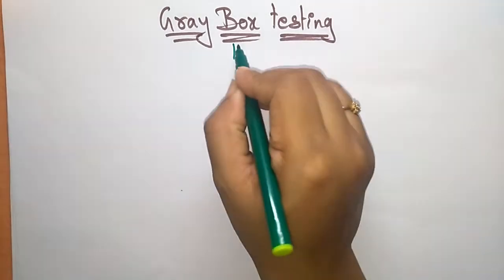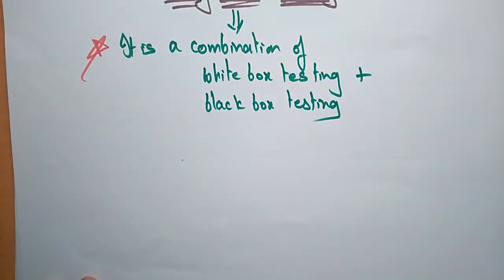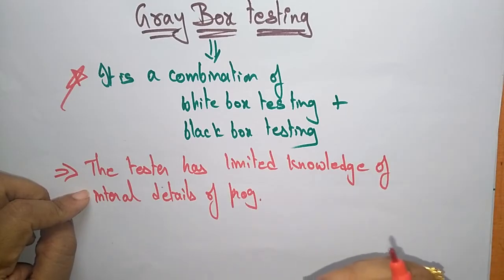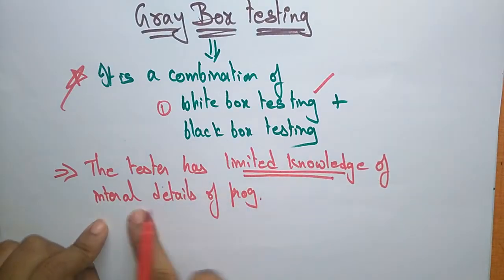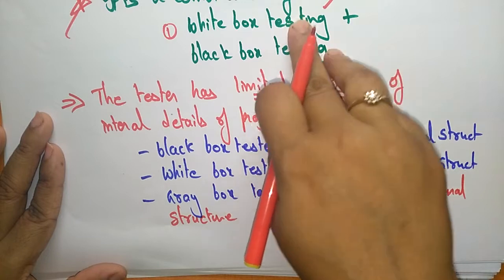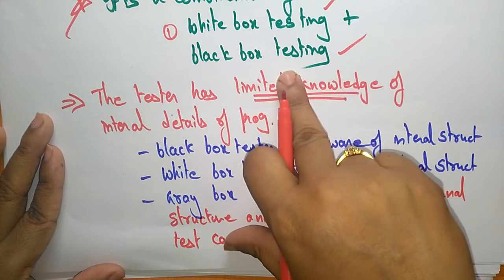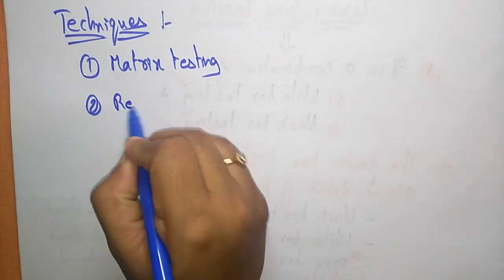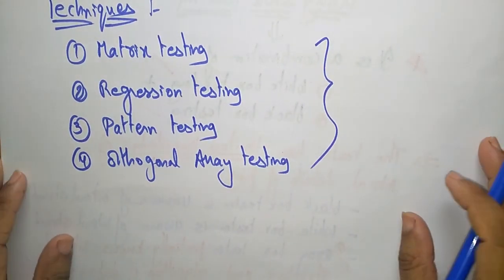gray box testing | software engineering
software engineering
gray box testing